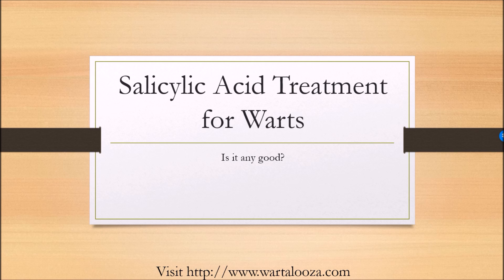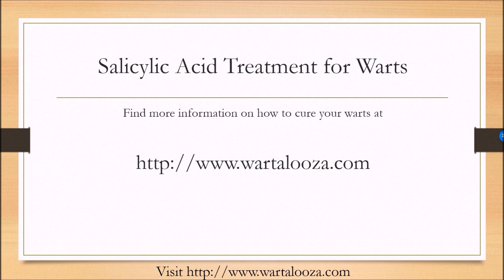Salicylic Acid for Warts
What is salicylic acid and does it help to fight warts? The answers can be found in the video

To make it short, Salicylic Acid does help to get rid of warts. It's safe, reliable and if you use it as prescribed, you should have no problem getting rid of your warts.

So, have a look at the video and let us know if you have any questions. If you want to share the video then please use the following link: